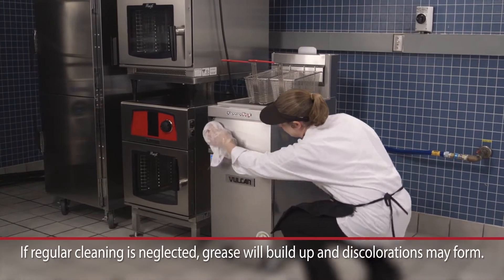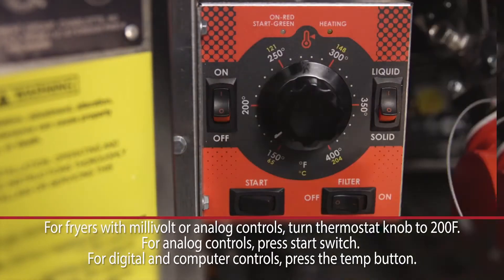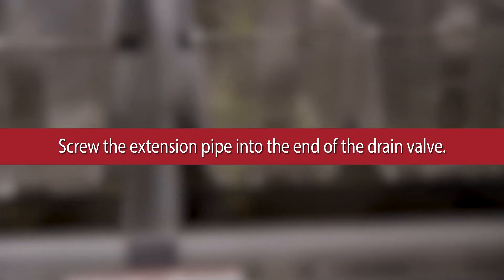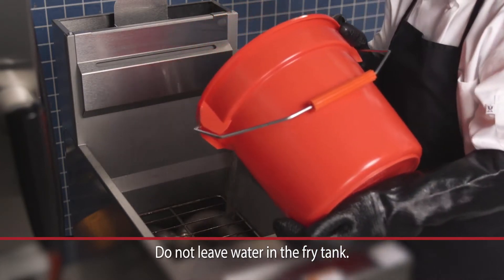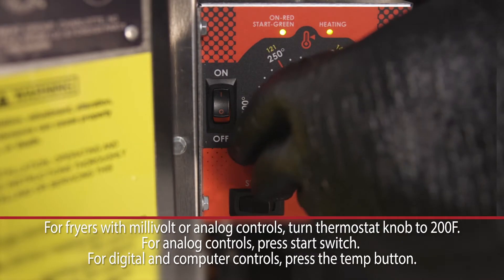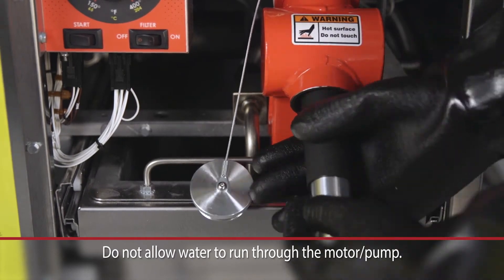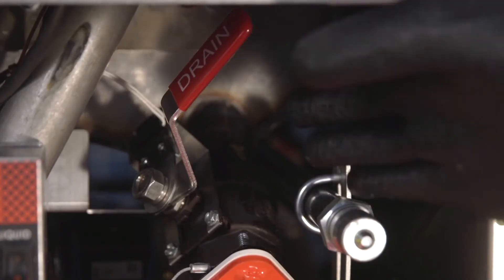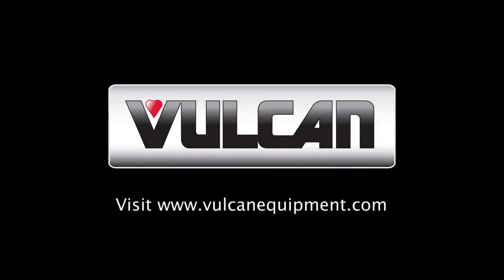AVINOX-Vulcan Fryer Boil Out Demo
WHY VULCAN FRYERS?
Our innovative fryers are easy to operate and maintain, maximizing productivity and minimizing your restaurant's operational costs. With faster recovery, they are designed to be the most profitable pieces of equipment in your commercial kitchen. The best part? Many models are available for immediate shipment.